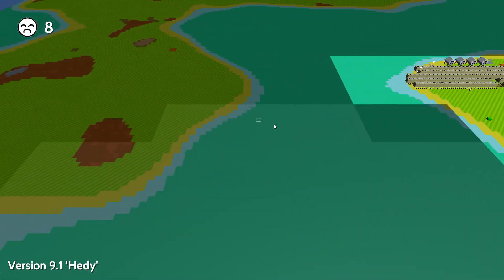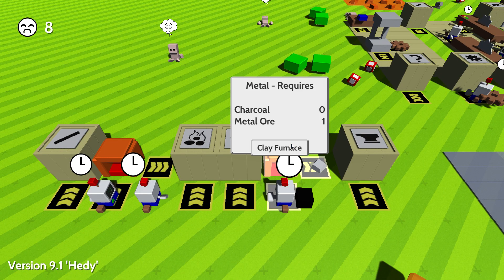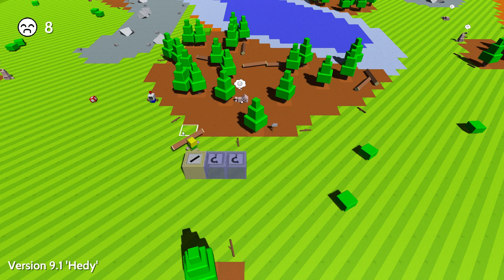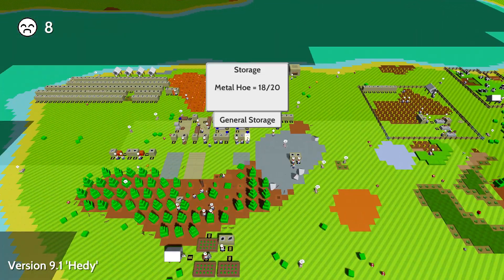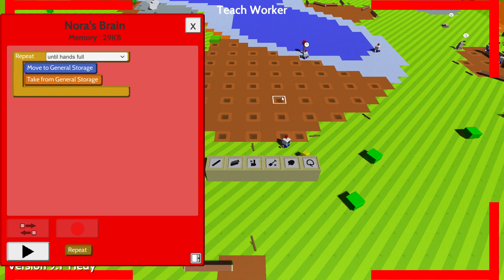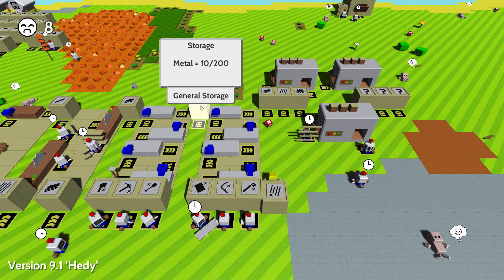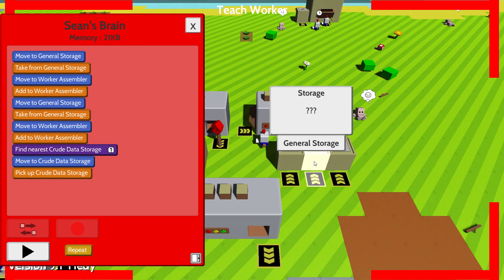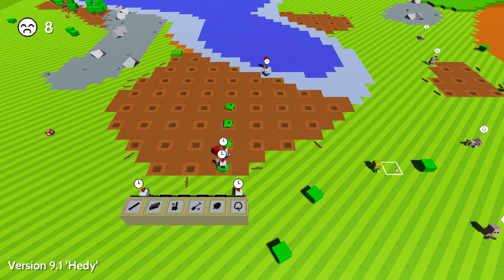WE BUILD THE ULTIMATE APPLE ORCHARD - Autonauts Alpha - Let's Play Autonauts Gameplay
Welcome to Autonauts! Autonauts is a game about automating everything using cute little robots! Let's Play Autonautsl!

About Autonauts

The 'Automationauts' (to give them their fuller, grander, longerwindeder title) travel the universe with the sole goal of setting worlds in motion through the power of automation.

They harness whatever natural resources are available they learn fast and can eventually make pretty much anything from anything. But their most important creations are workerbots, which can be made from the crudest of materials and taught to do anything an Autonaut can do so they can get on with helping species evolve.